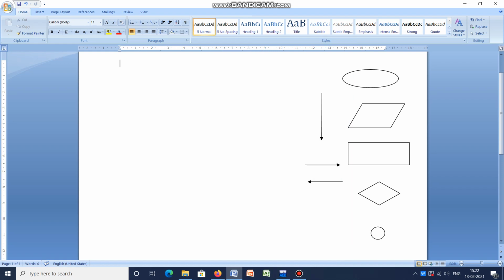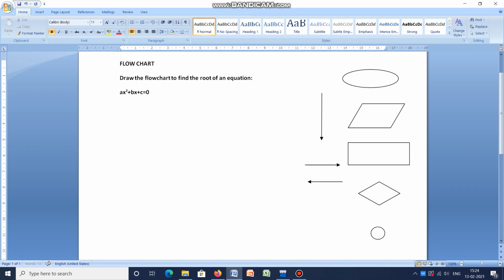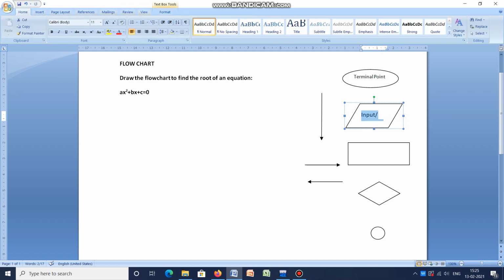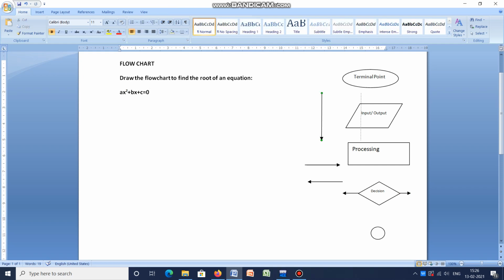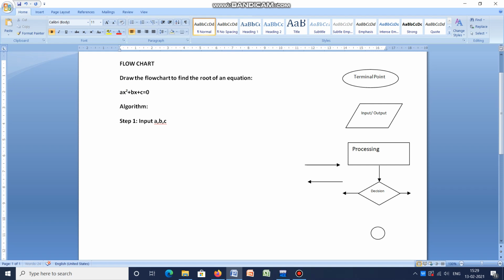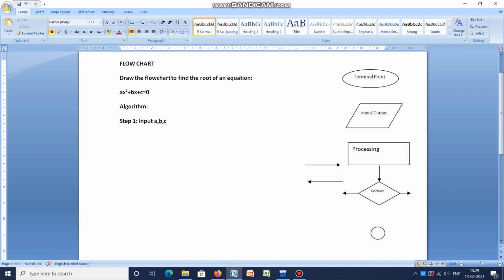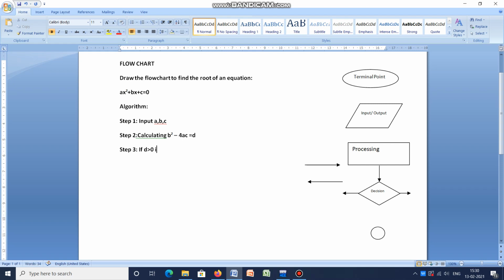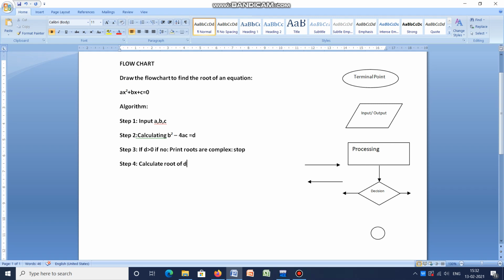Introduction to Flow Chart Video 1